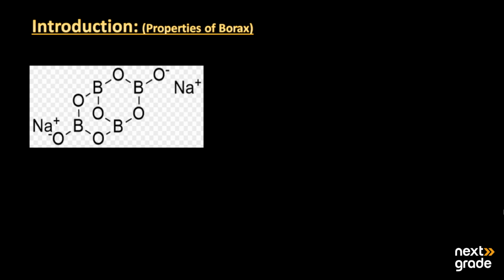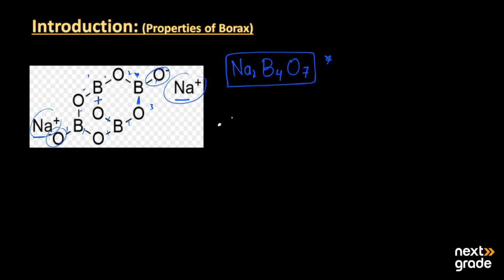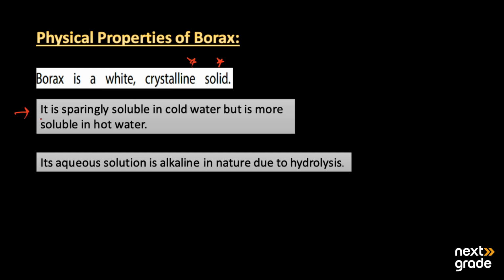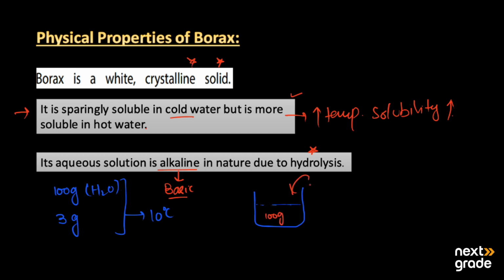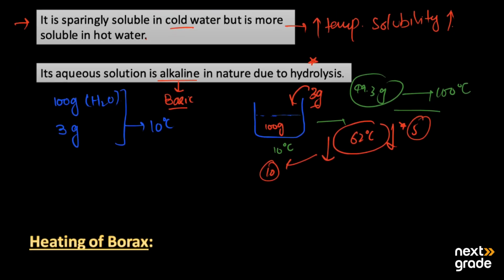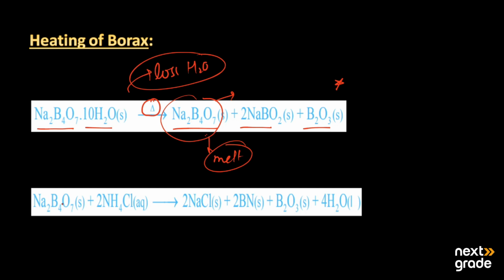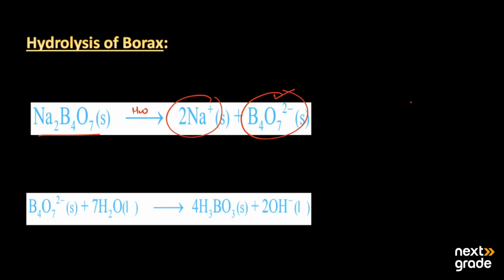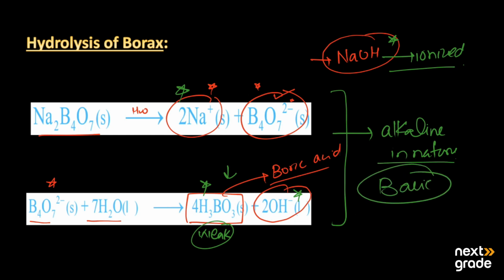Properties of Borax: An In-depth Exploration | Grade 12 Chemistry | Lecture 5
Explore the distinctive properties of borax, a versatile compound with diverse applications. This Grade 12 Chemistry lecture provides comprehensive insights into the physical, chemical, and industrial properties of borax, shedding light on its significance in various fields.